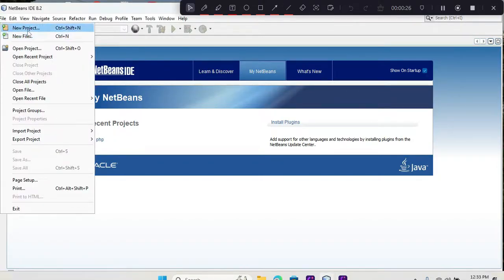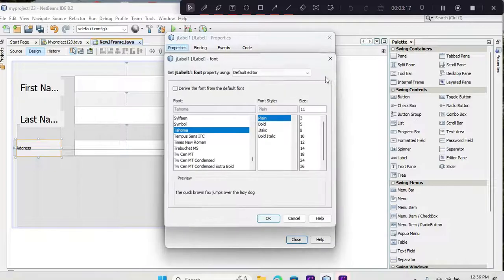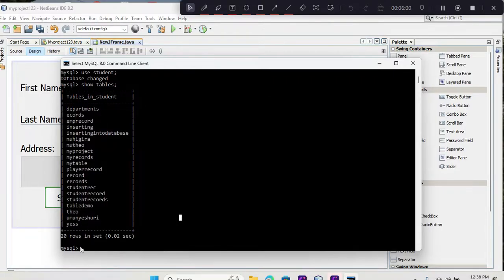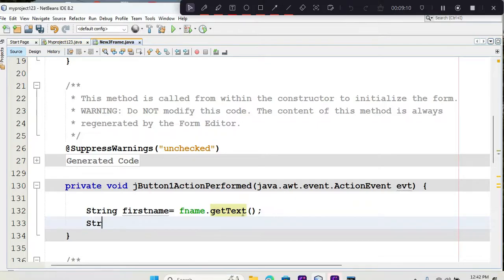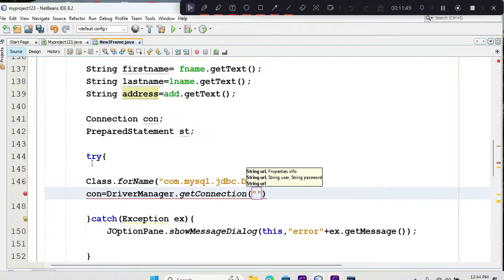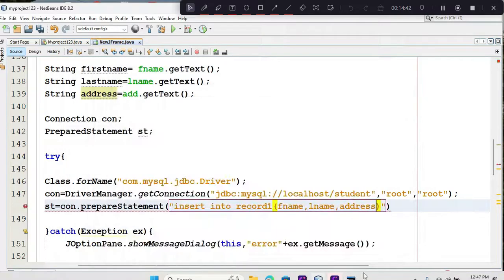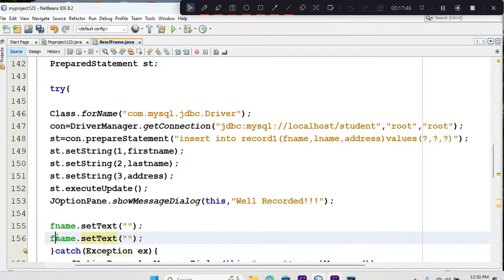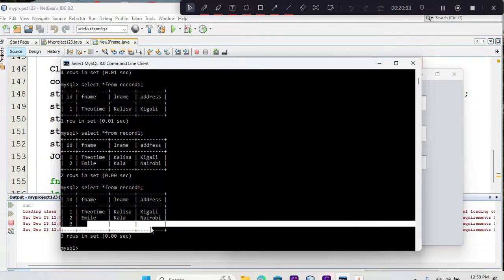How to add data into database, using Java & MYSQL???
This video shows how to insert data into a database using Java programming language & MYSQL. Netbeans has been used as a compiler.